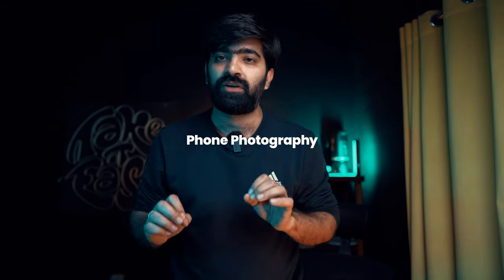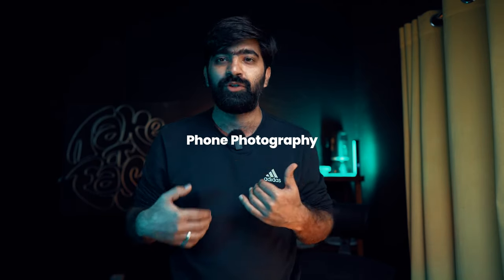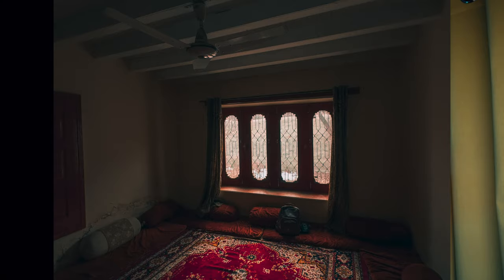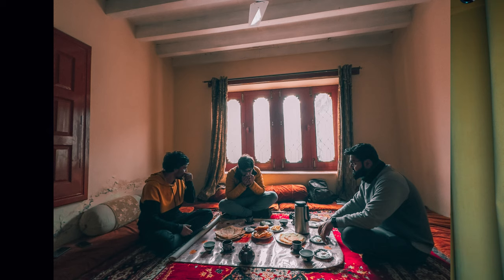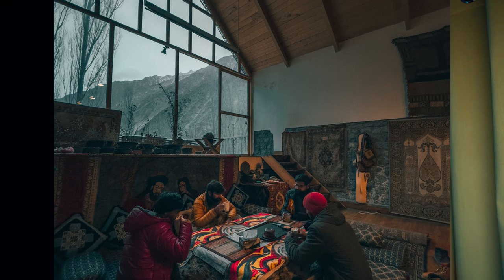Unlock the Future of Phone Photography with the Iphone 14 Pro Max's Raw Power!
In this video, we're going to take a look at the Iphone 14 Pro Max and see what raw power it has to offer when it comes to phone photography!

With its improved camera design and raw power, the Iphone 14 Pro Max is perfect for those looking to take their photography to the next level. In this video, we'll see how to take advantage of the Max's raw power and unlock its potential for great phone photography!

Mailing Address
2nd Floor Khan Plaza , Noor Mahal Road, Bahawalpur